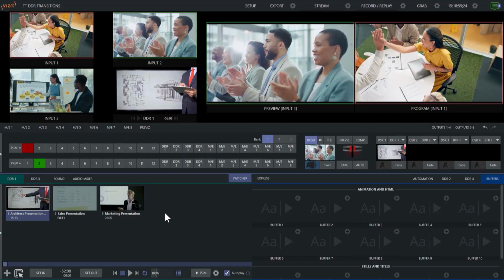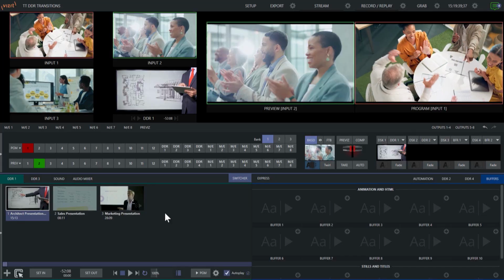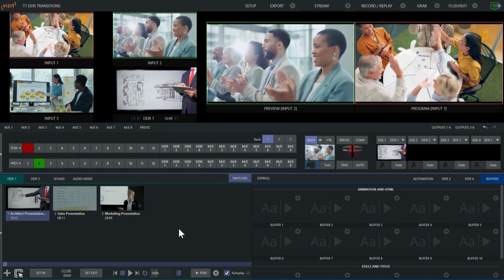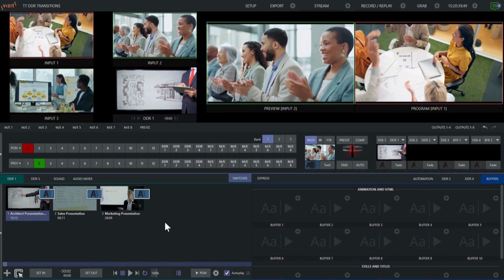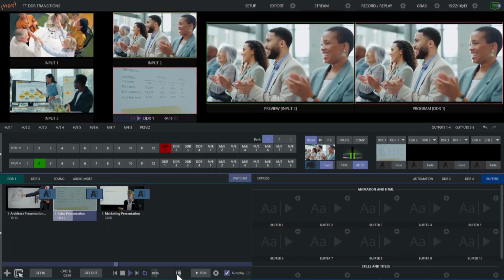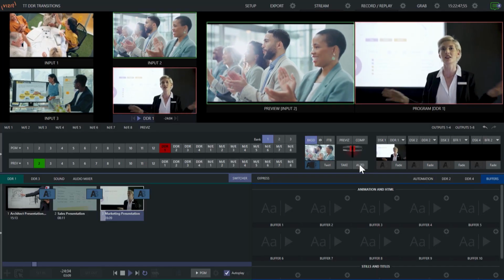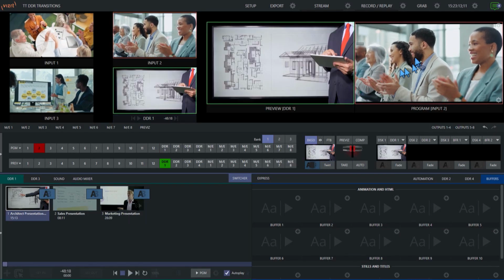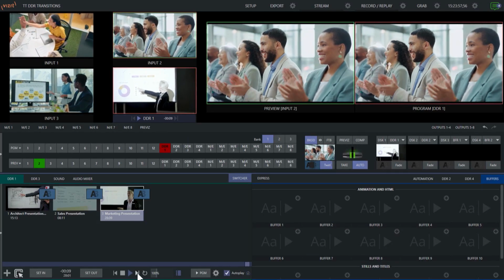Tuesday Tutorial : Adding Transitions in DDR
What’s cooking in the studio this week?

In the latest TuesdayTutorial, Richard Evans is back with the TriCaster, showing us how easy it is to add smooth, creative or fully branded transitions between your DDR clips. It’s a great way to keep your live streams looking polished and keep your audience engaged even during breaks!